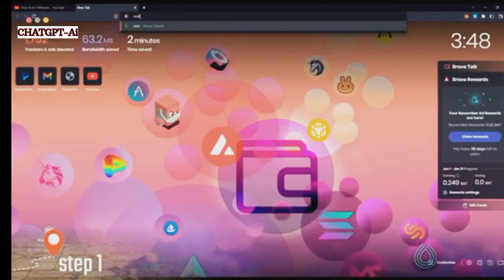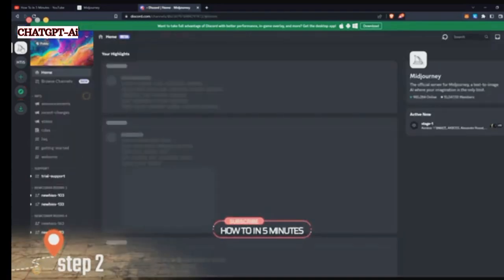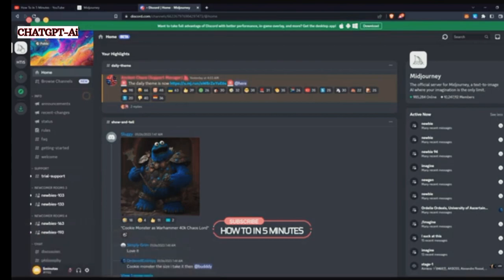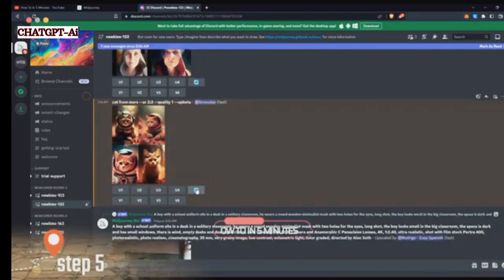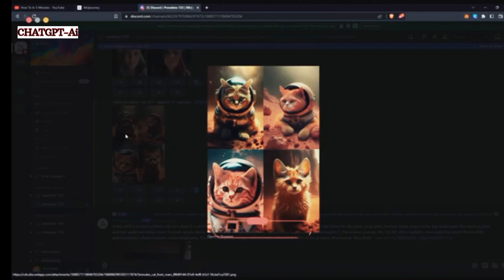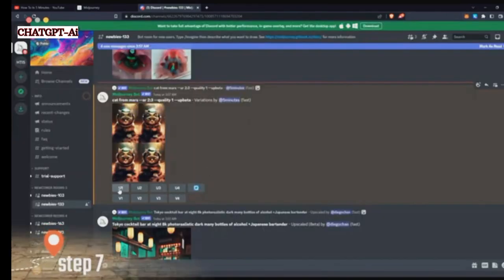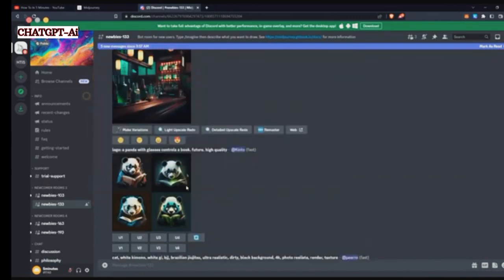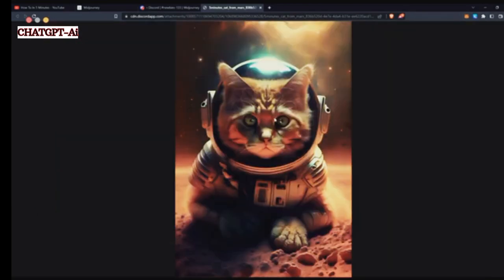The Complete Beginner's Guide : How to Create Image with AIand Midjourney's Free GeneratorCHATGPT-AI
Title: "The Complete Beginner's Guide: How to Create Stunning Images with AI and Midjourney's Free Generator"

description:
Welcome to our comprehensive beginner's guide on creating stunning images with the power of AI! In this video, we will take you on an exciting journey into the world of AI-driven image creation, focusing on the incredible capabilities of Midjourney's Free Generator.

Whether you're an aspiring artist, a content creator, or simply curious about the possibilities of AI, this guide is perfect for you. We'll start by explaining the basics of AI image generation, ensuring that even those with no prior experience can follow along.

Next, we'll dive into the step-by-step process of using Midjourney's Free Generator, a powerful and user-friendly tool that empowers you to bring your creative visions to life. From selecting input images to experimenting with various AI models, we'll cover it all.

But that's not all! We'll also explore advanced techniques and tips to enhance your AI-generated images, including refining details, adjusting styles, and adding personal touches to make your creations truly unique.

Throughout the video, we'll provide clear instructions, practical examples, and helpful insights to ensure you have a seamless learning experience. By the end of this guide, you'll be equipped with the knowledge and skills to create stunning, AI-generated images that will captivate your audience.

Don't miss out on this exciting opportunity to unlock the endless possibilities of AI and take your visual creations to new heights. Join us in this complete beginner's guide and unleash your creativity with AI and Midjourney's Free Generator.

Get ready to transform ordinary images into extraordinary works of art!

My Second Video Link

Sure! Here's a viral YouTube video title with relevant tags for a video titled "The Complete Beginner's Guide: How to Create Images with AI and Midjourney's Free Generator":

1.
2.
3.
4.
5.
6.
7.
8.
9.
10.
11.
12.
13.
14.
15.
16.
17.
18.
19.
20.
21.how to create anime photo using ai